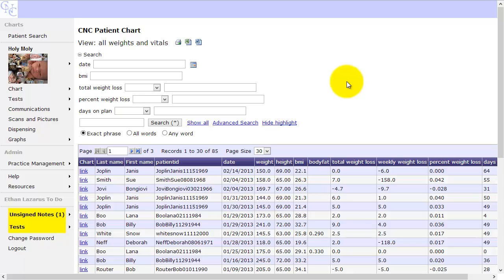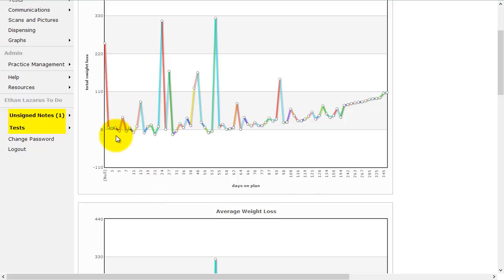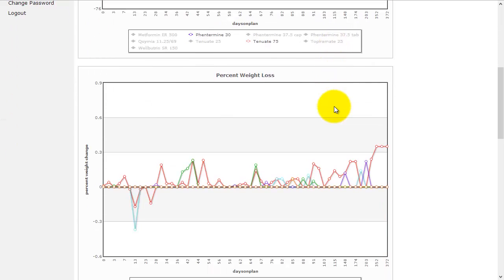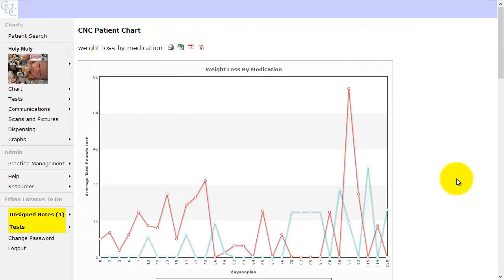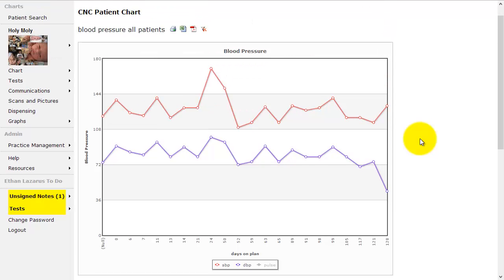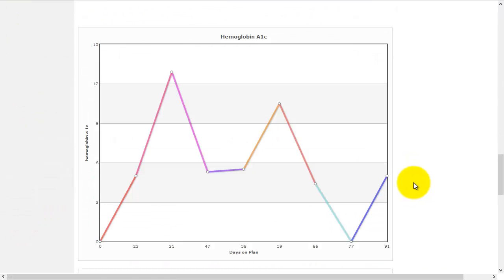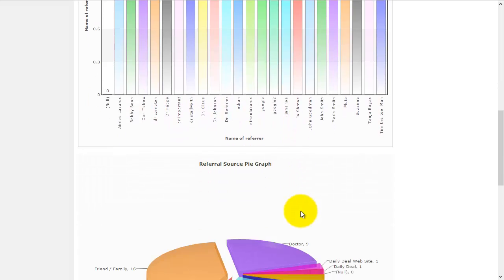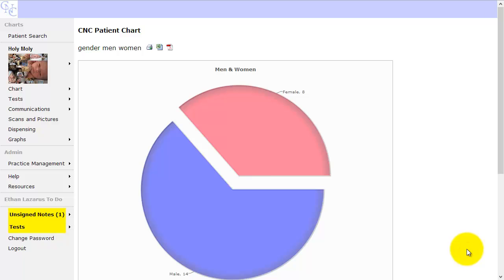Practice Management - Graphs